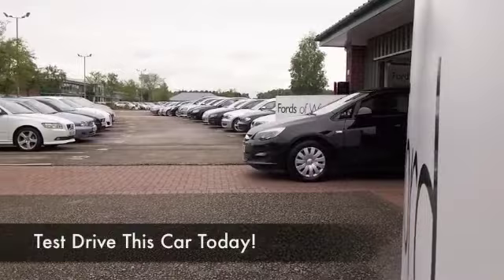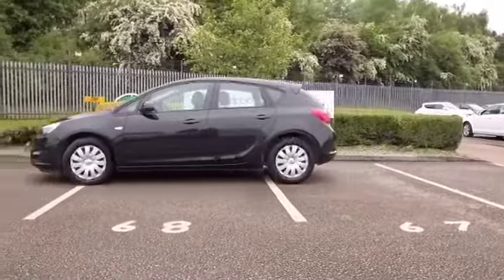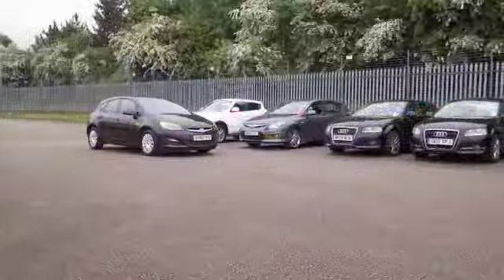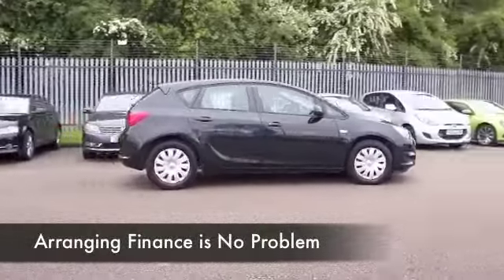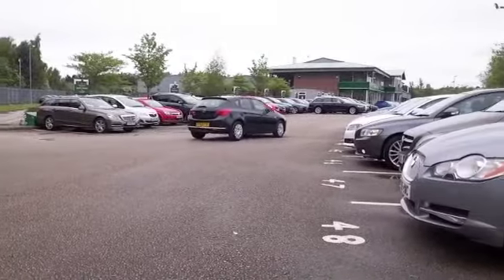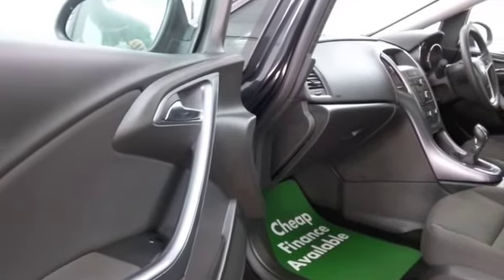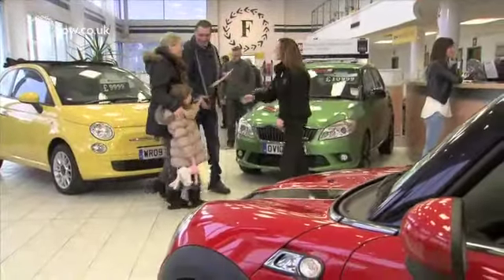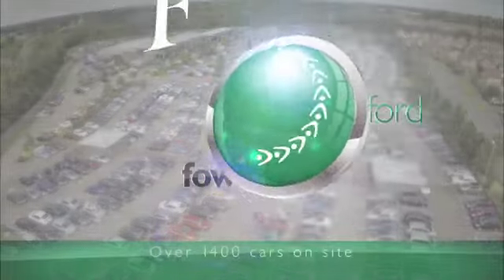VAUXHALL ASTRA HATCHBACK (2013) 1.4I 16V EXCLUSIV 5DR - EY63TYG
DETAILS:
First registered: 08/10/2013
Current mileage: 11580
Registration: EY63TYG
Colour: BLACK

FEATURES:
front electric windows, remote central locking, cloth interior, all round airbags, air conditioning, pas, abs, steel wheels, metallic paint, cd, traction control, parcel shelf present, hand book present, cruise contro

This used car is for sale at Fords of Winsford Car Supermarket in Cheshire, UK